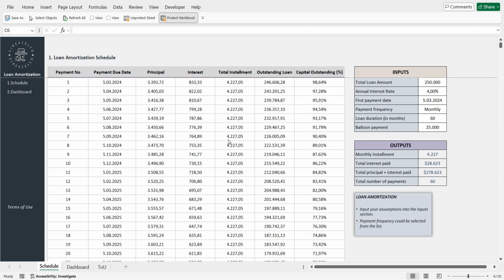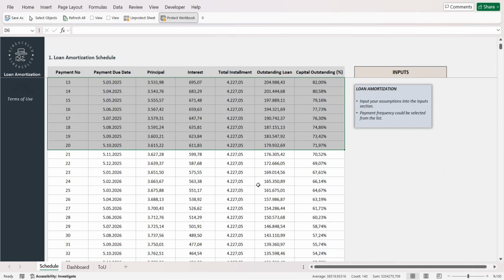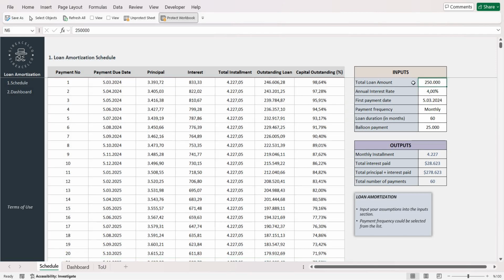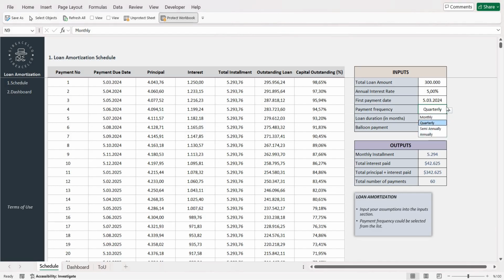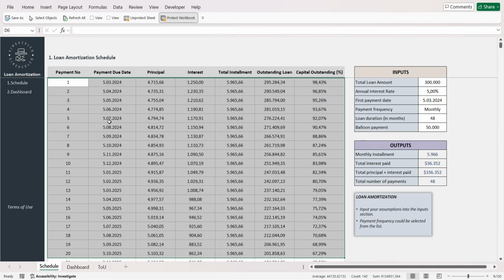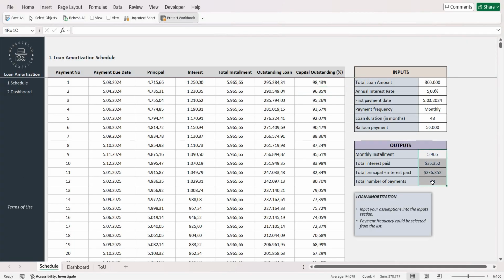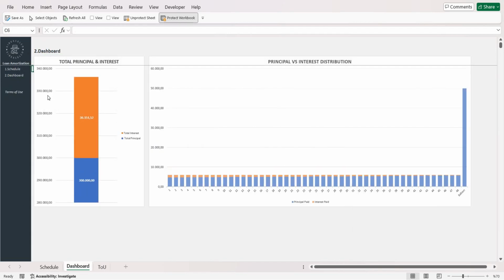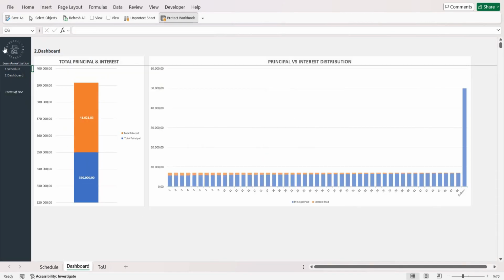Stop guessing your payments!! | Track & create interest, principal and balances with Excel template!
How to Use a Loan Amortization Calculator in Excel | Track Payments, Interest & Principal Easily!

Need to understand your loan payments in detail? This Loan Amortization Calculator Excel Template is designed to break down every component of your loan, so you can see exactly how much goes towards principal, interest, and outstanding balance over time. With a clear summary of payment due dates, principal payments, interest costs, total installments, and outstanding loan balance, this template simplifies loan management and helps you plan ahead. Plus, dynamic charts give you a visual overview of your repayment progress and outstanding balance.

In this video, I’ll guide you through the setup and features of this template, showing you how to enter loan details, interpret each column, and use the charts to visualize your loan journey. Perfect for anyone planning to take out a loan, this template helps you make informed financial decisions with ease.

📊 Key Features:

Detailed loan schedule with due dates, principal, interest, and balance
Dynamic charts for easy visualization of loan progress
Track total installments, capital outstanding, and repayment schedule
Ideal for anyone managing a new or existing loan
🎯 Great for personal finance, mortgage planning, and anyone looking to understand loan breakdowns.